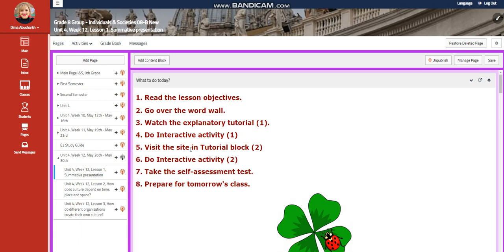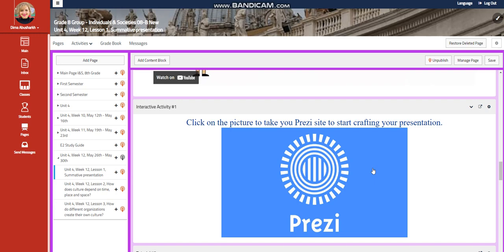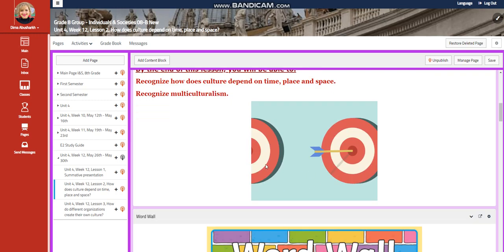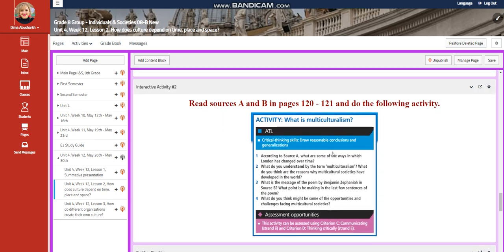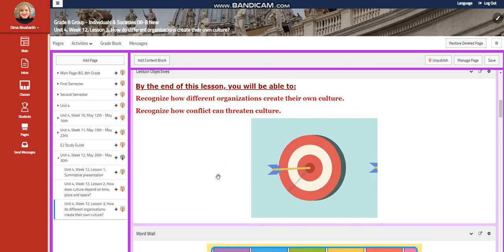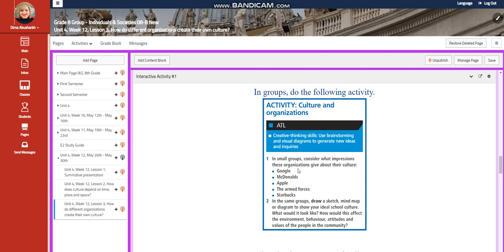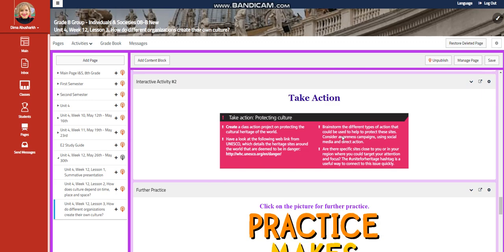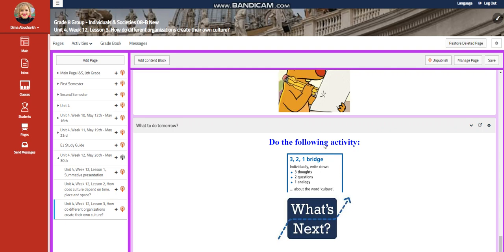Unit 4 - Week 12 - I&S - Grade 8 - By Ms. Dima Abusharkh